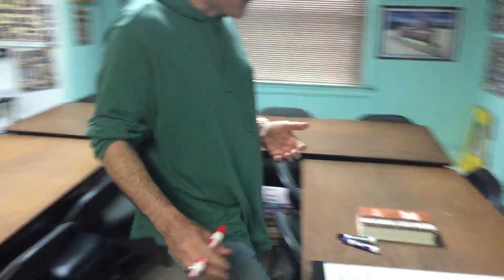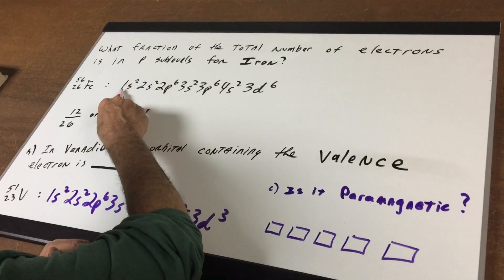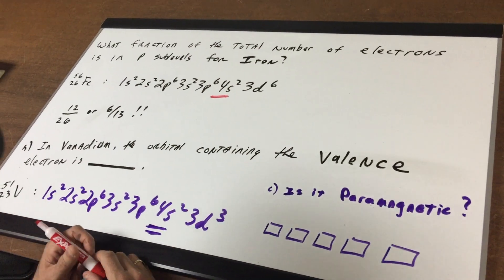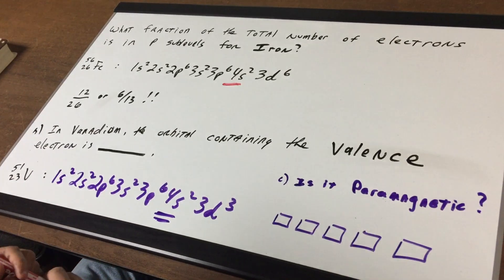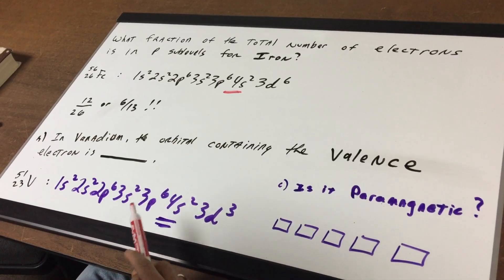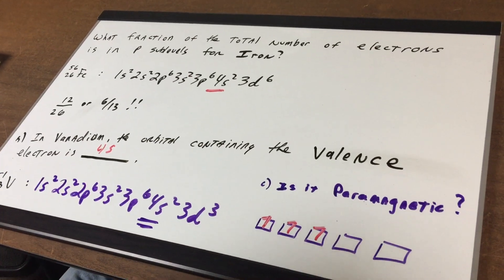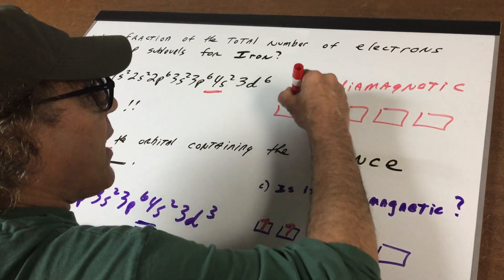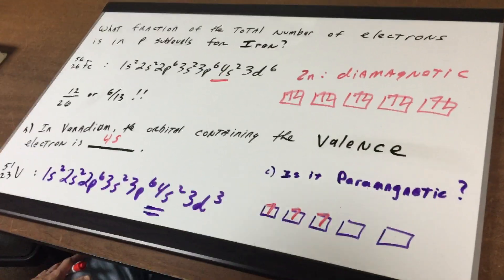General Chemistry Electron Configuation - ORGOMAN - DAT DESTROYER